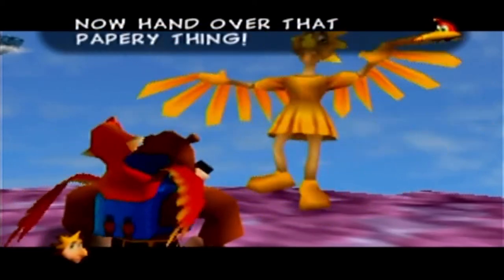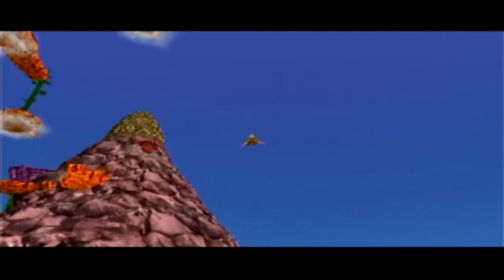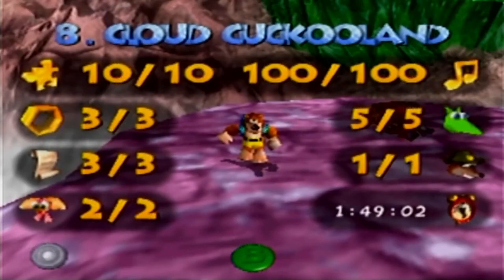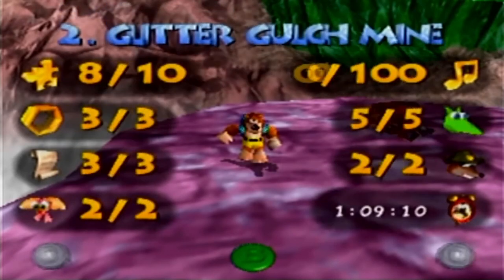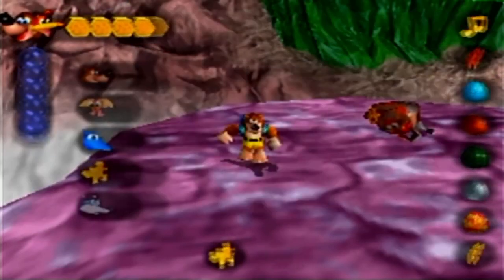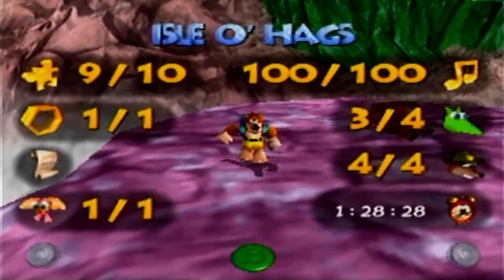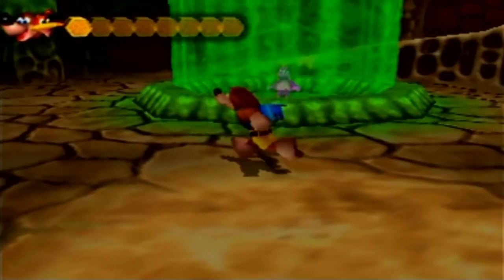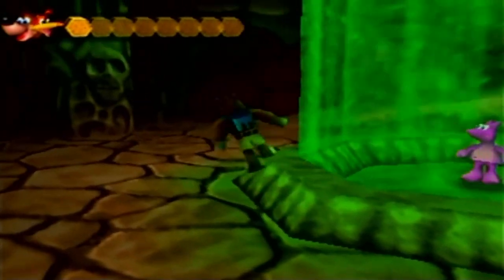Banjo-Tooie Part 47: MOST UNFAIR CHALLENGE EVER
The mouse's eyes are dead inside and so am I. No wonder I couldn't beat this as a kid.